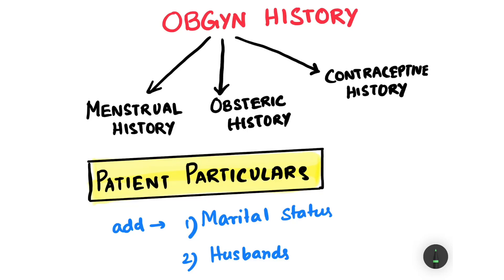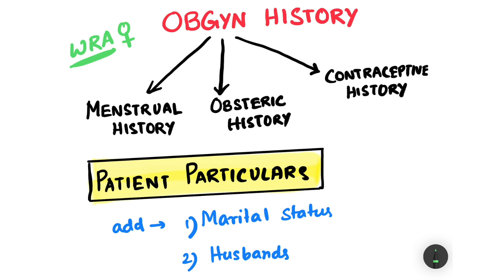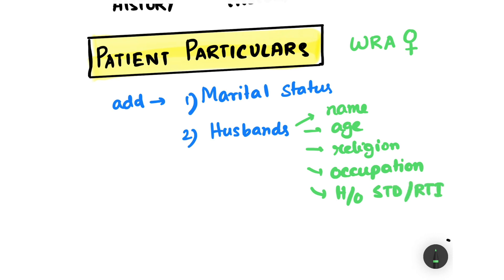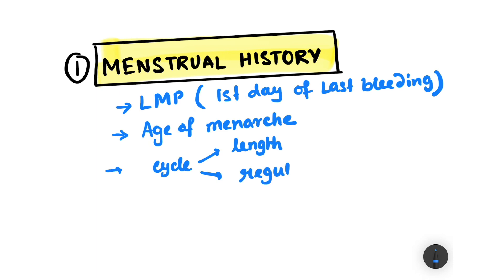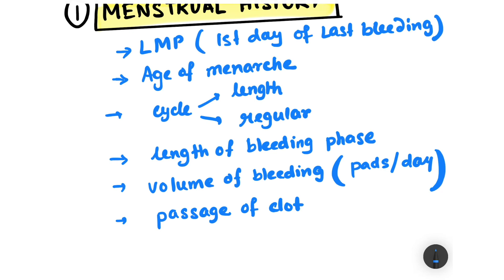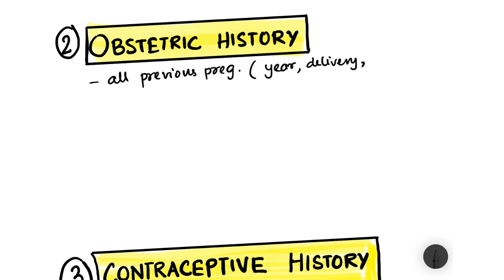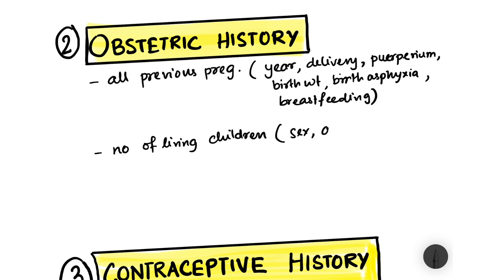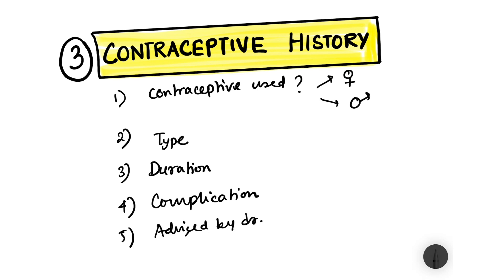Obstetric & Gynecological History Taking | A medical student’s guide to take a good patient history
History Taking | A medical student’s guide to take a good patient history
Clinical history taking (with patient example)
01 HISTORY TAKING AND GENERAL EXAMINATIONS | CLINICAL LAB | PHYSIOLOGY PRACTICALS
Clinician's Corner: Taking a good patient history
How to take history in Obstetric Patient... Complete format of history...